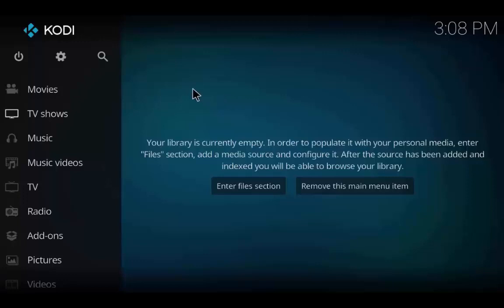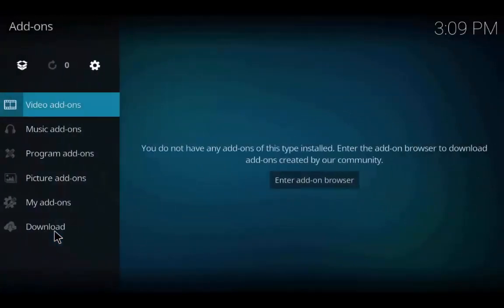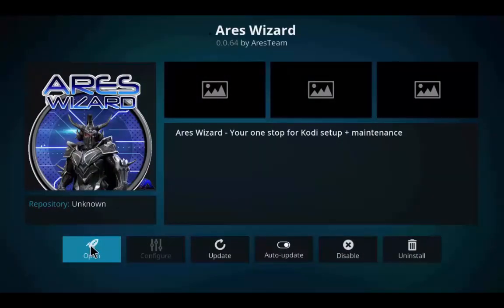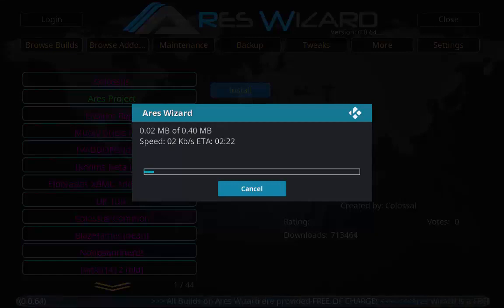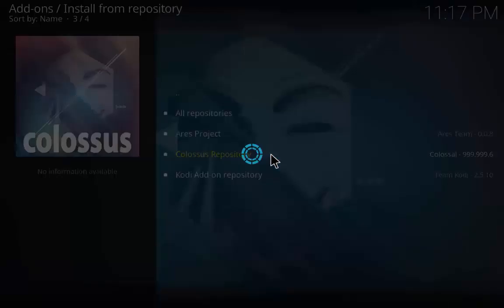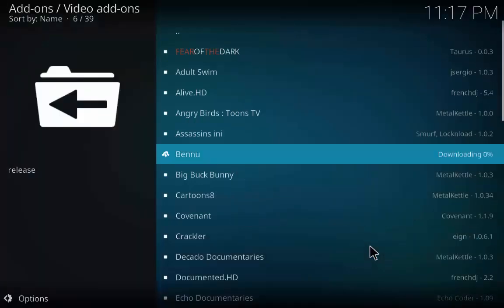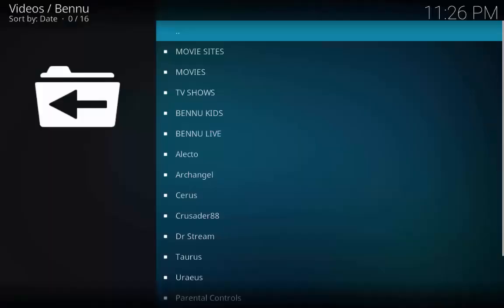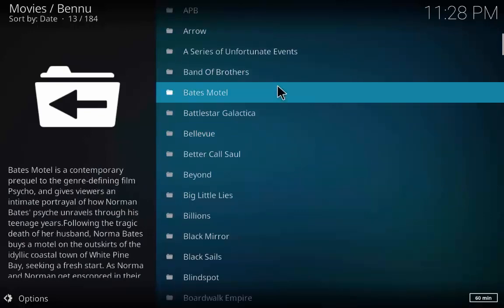HOW TO INSTALL THE BENNU ADD-ON (PHOENIX REBORN) FOR KODI 17.6 FROM THE COLOSSUS REPO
BENNU ADDON INSTALLATION (PHOENIX REBORN)

In this video i'm going to show you HOW TO INSTALL THE BENNU ADD-ON (PHOENIX REBORN) FOR KODI 17.6 FROM THE COLOSSUS REPOSITORY using ares wizard.